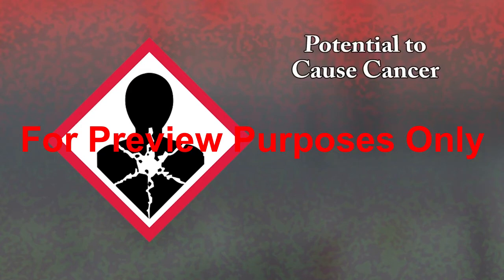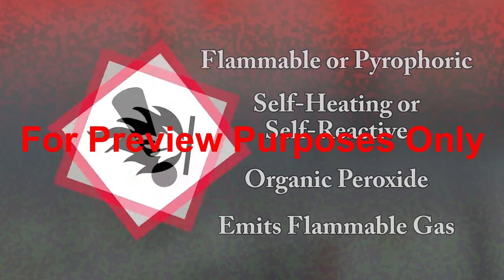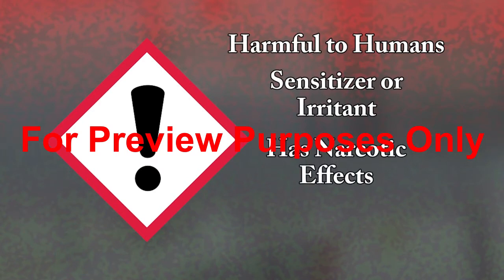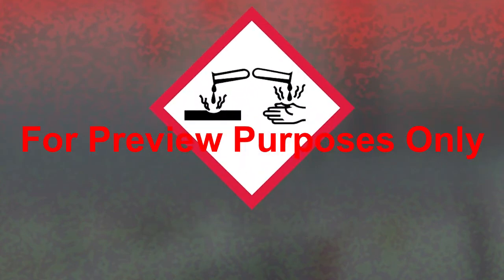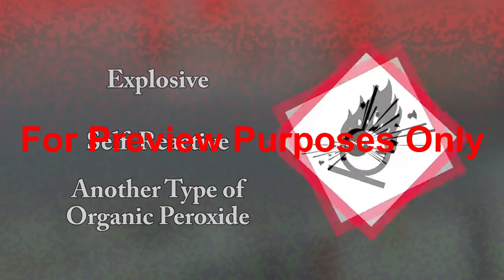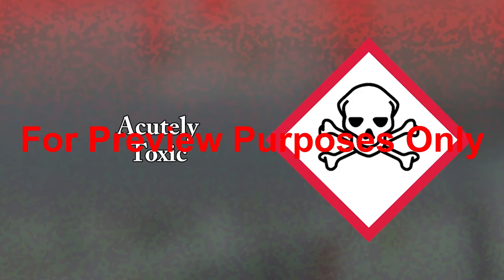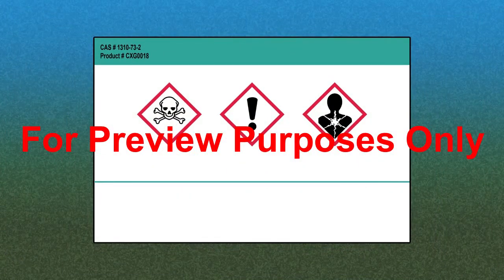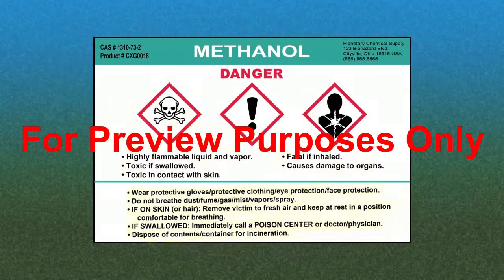GHS Container Label Training for Construction Workers from SafetyVideos.com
This Construction Industry Training Video focuses on GHS container labels used on a construction site. Knowing how to properly read and interpret these labels is an important compent of OSHA compliance for construction companies.